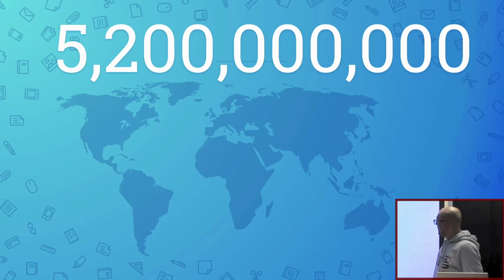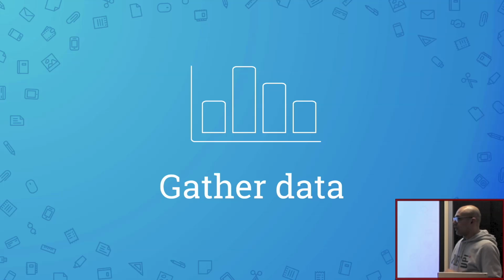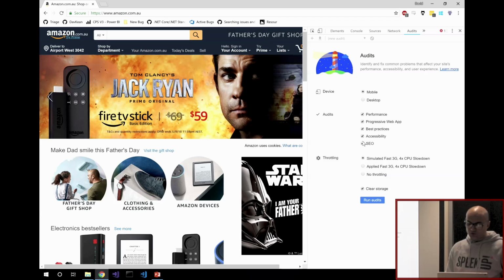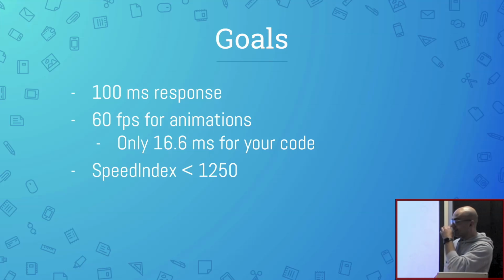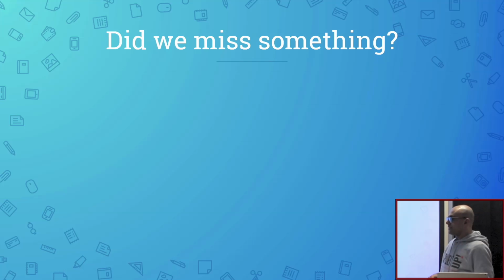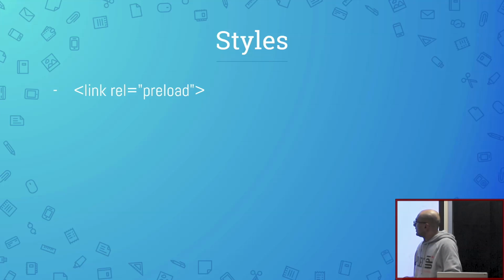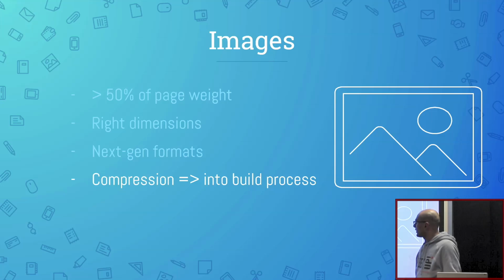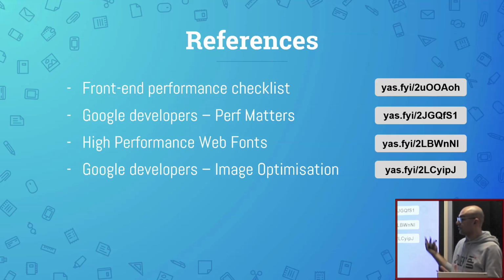Need for speed 8, performance tuning of your web application - Yaser Adel Mehreaban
We live in an era where people don’t bother opening their personal computers for browsing anymore. Because of this, the performance of the website or web applications has never been more important.

Join me in this talk and we will go through what I do to speed up the applications I work on, why I do it, and the tools I use to optimise front-end performance. We will look at minimising requests, using resource compression, page rendering and some other techniques which are crucial to consider for fine tuning your applications’ performance.

It is going to be fun and I am sure you would take home some tips and tricks to keep you busy for a while, and once applied, you start hearing some wows and awesome feedback.